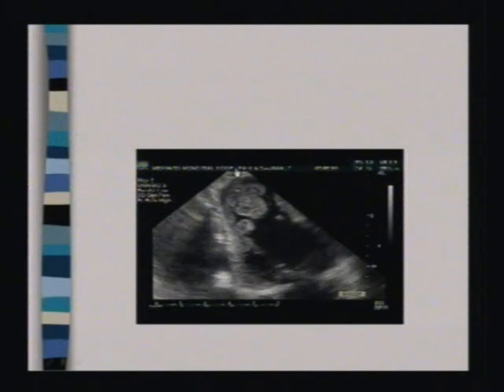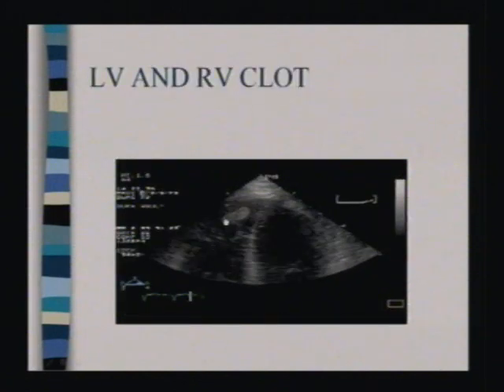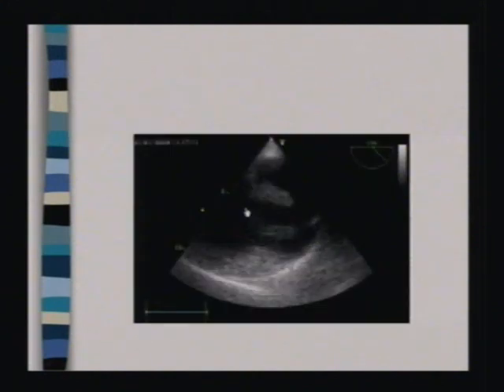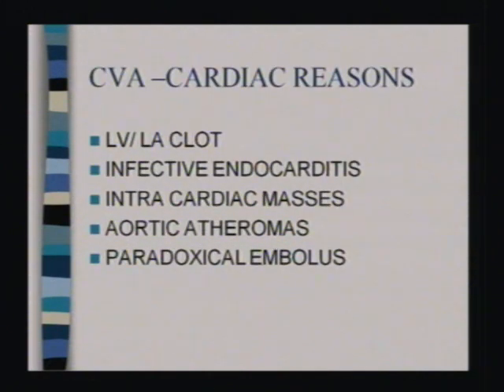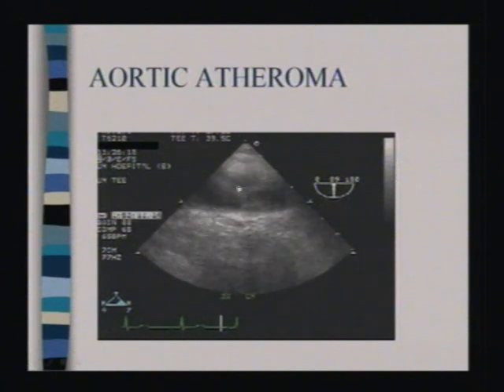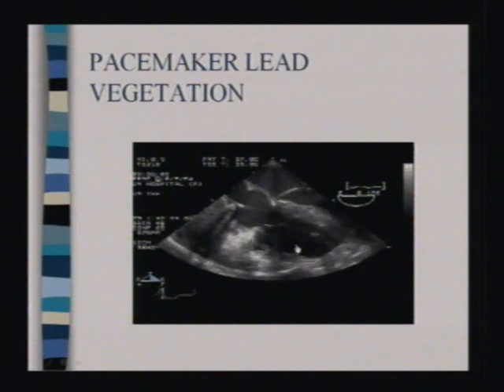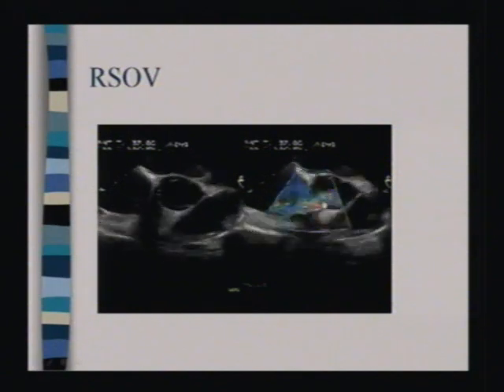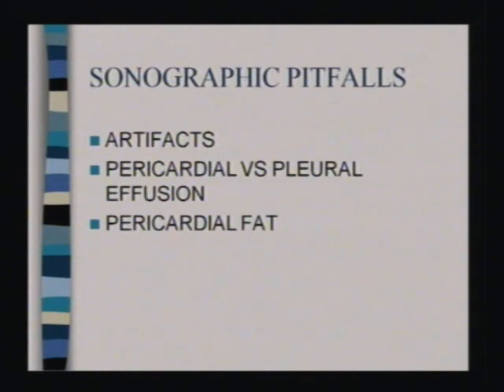Echocardiography - part 2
Echocardiography in Mitral Stenosis - part 1

Echocardiography in Mitral Stenosis - part 2